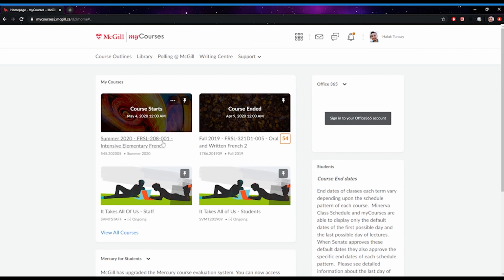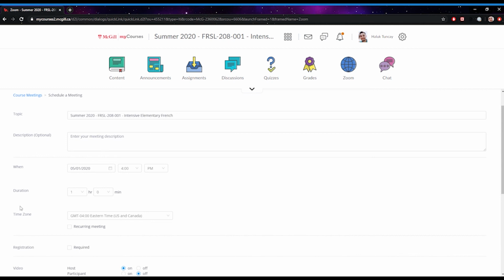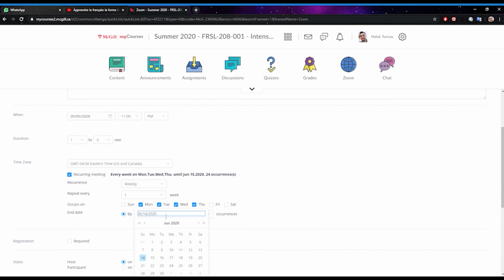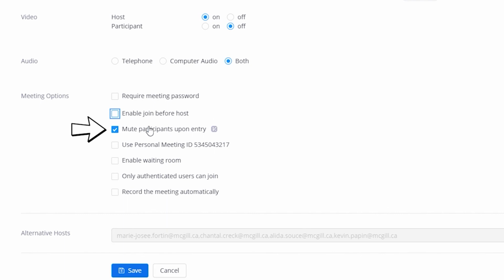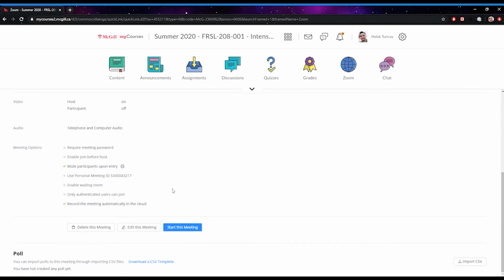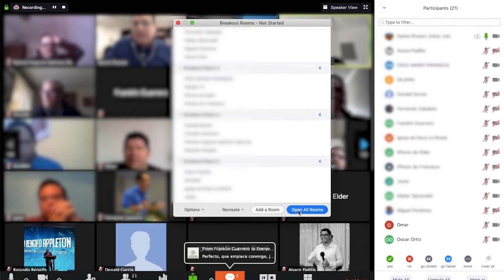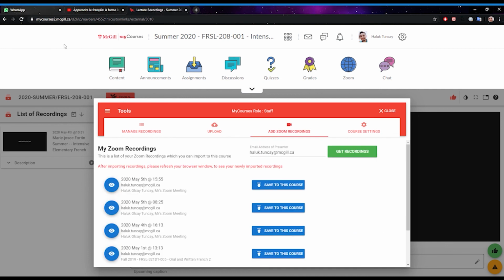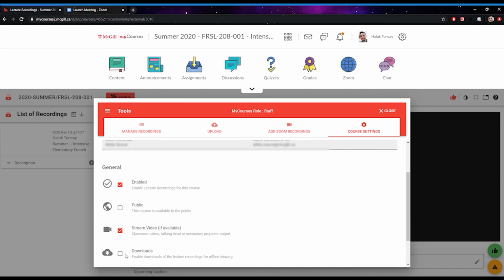How to use Zoom: Breakout rooms & myCourses integration (create, record and save recurring meetings)